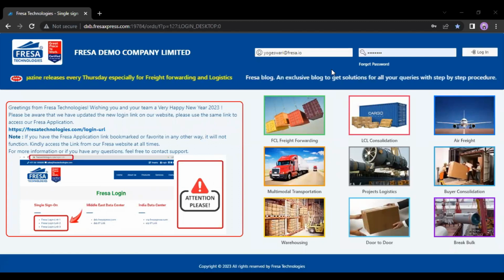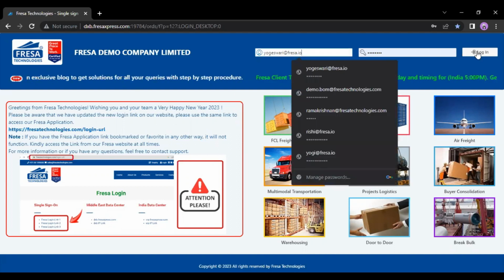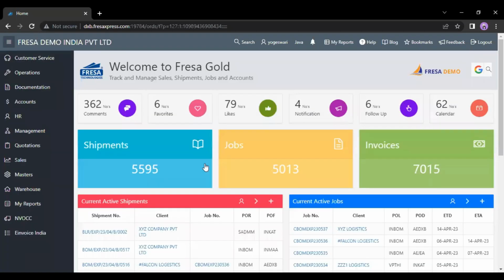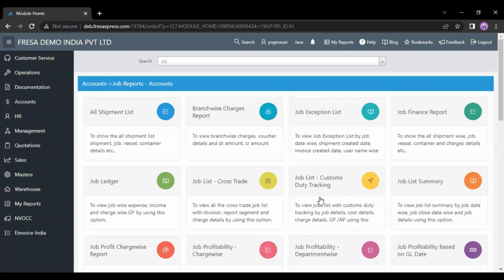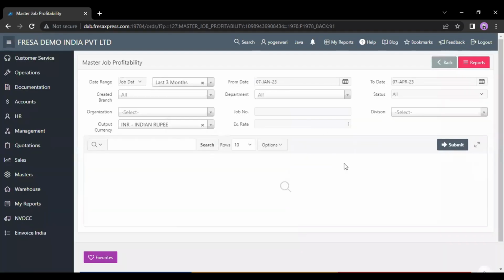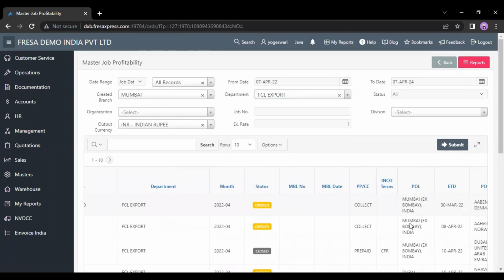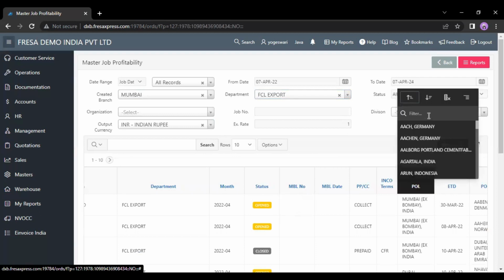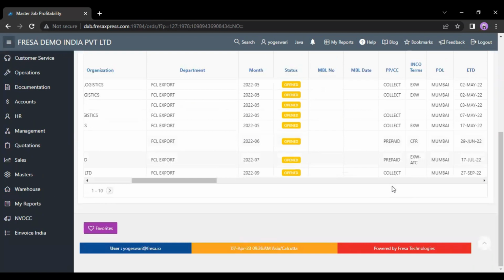How to View the POL (Port of Load) wise Master Job Profitability in Fresa Application